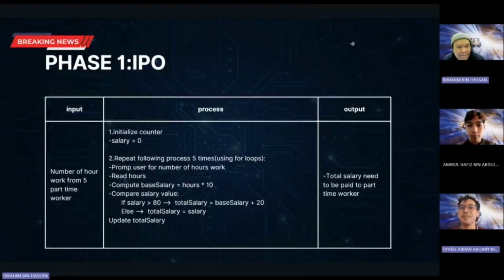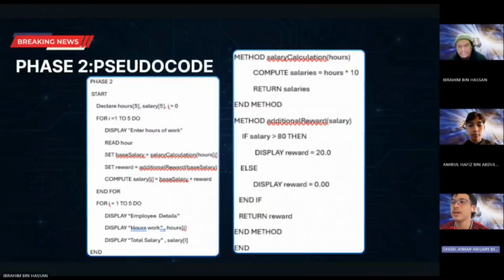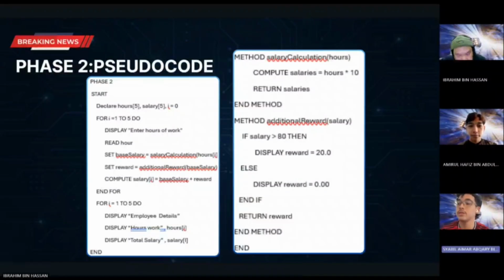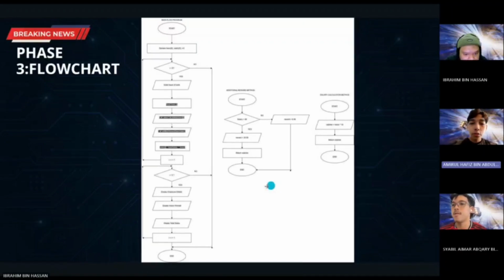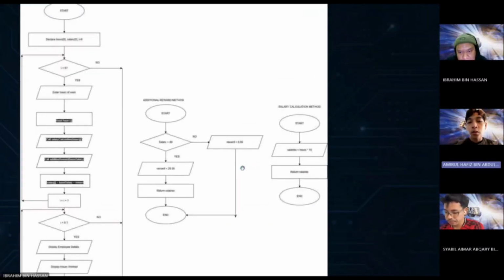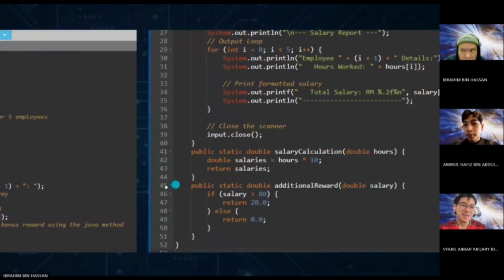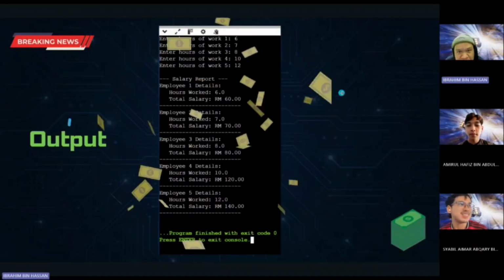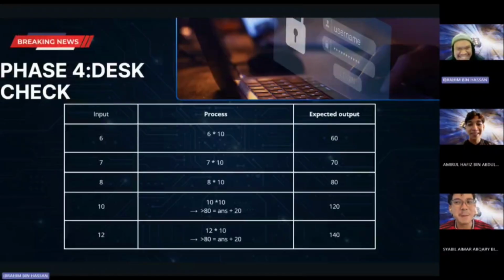ISB10103 - PRINCIPLES OF COMPUTER PROGRAMMING GROUP IBRAHIM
Hi, this is our recorded presentation for the subject ISB10103 Oct 2025.